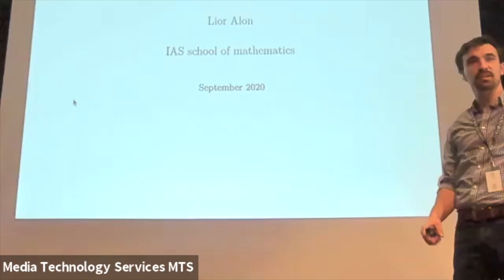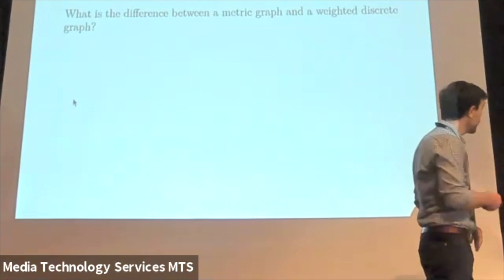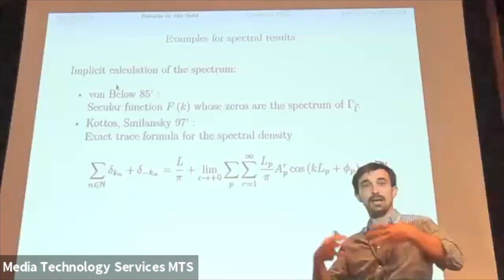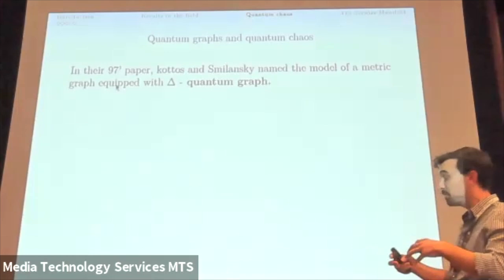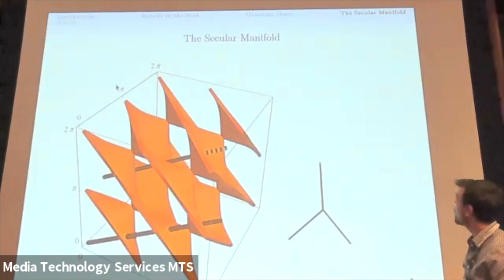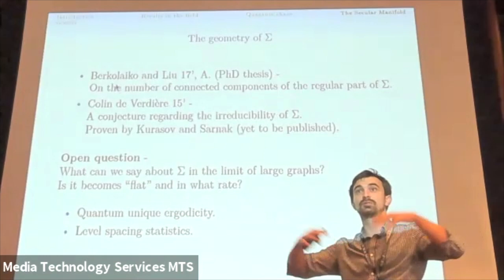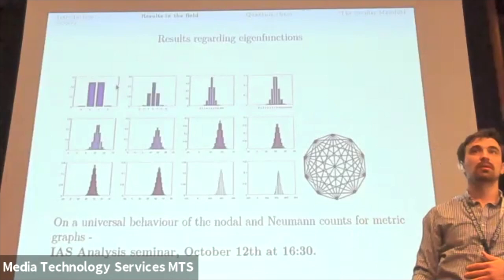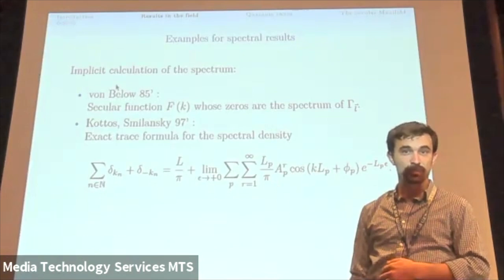Spectral geometry on metric graphs - Lior Alon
Topic: Spectral geometry on metric graphs
Speaker: Lior Alon
Date: September 22, 2020